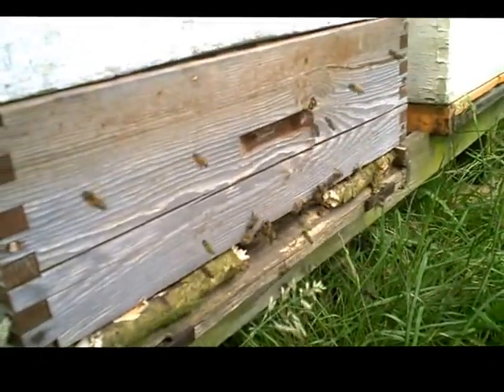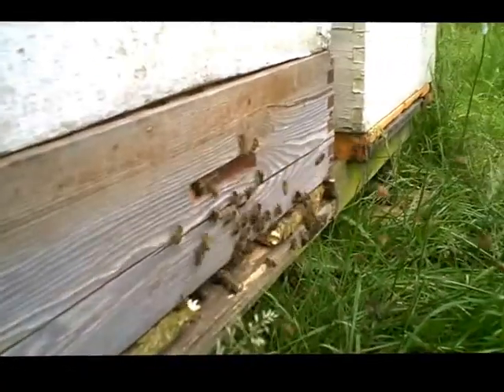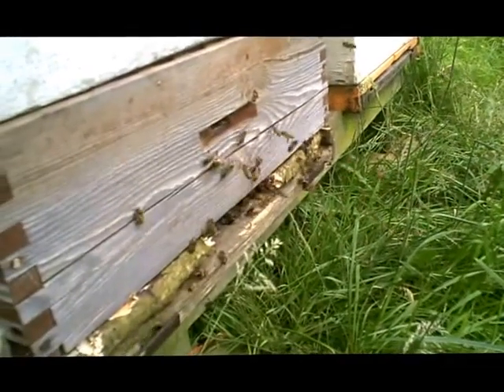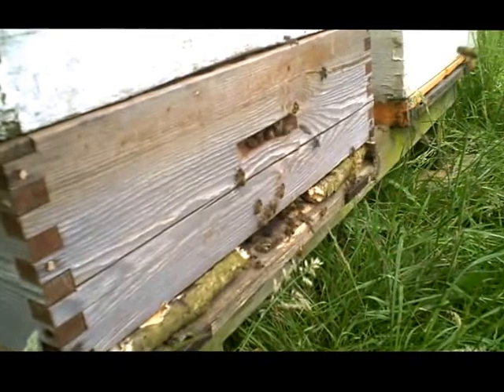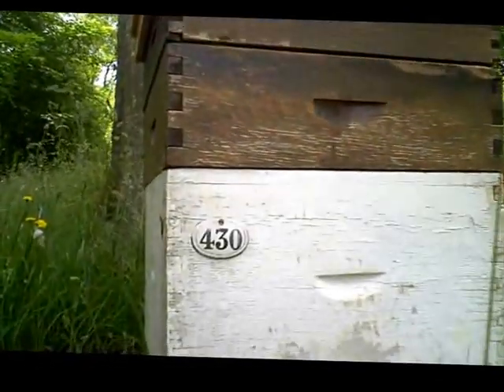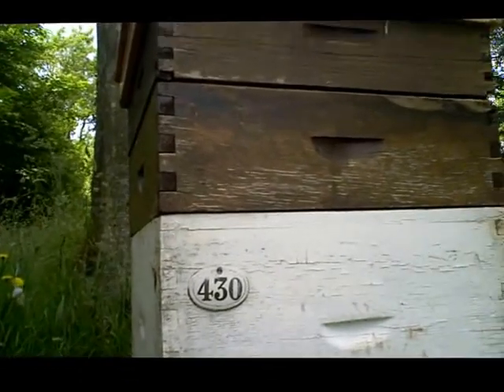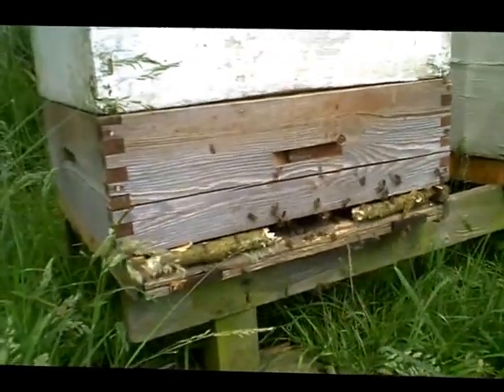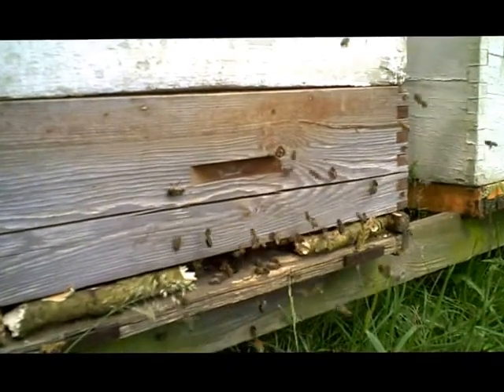Dadant hive: treatment free bees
This hive has had no Varroa treatment for 3+ years and - as you can see - they are strong and healthy. In that time, they have provided comb and brood for a top bar hive, but have otherwise had little interference. They survived the cool, wet summer of 2012 and the long, cold winter of 2013.